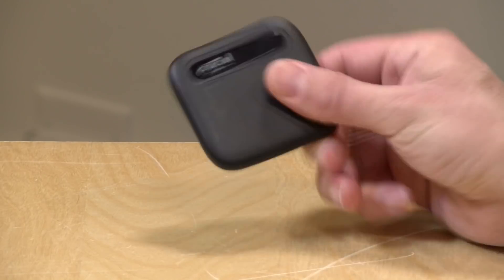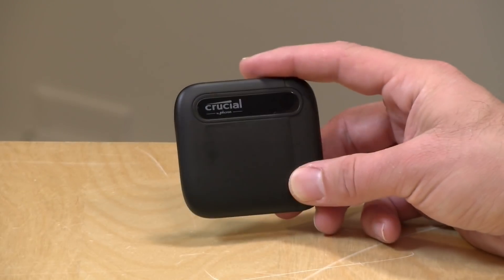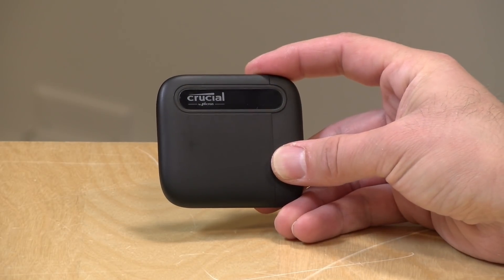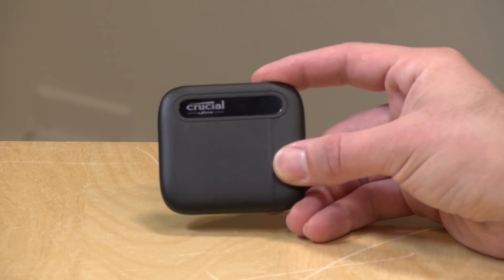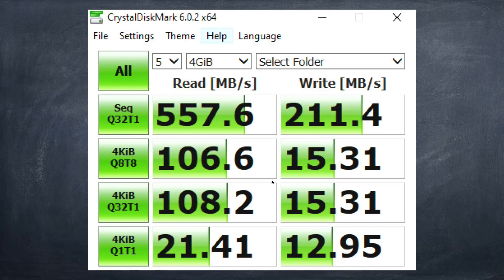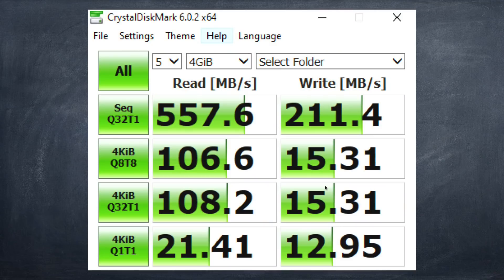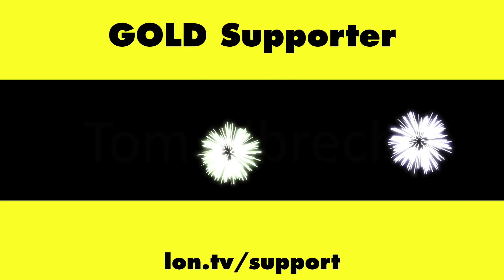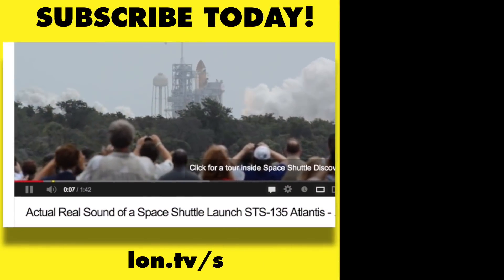Crucial X6 Portable SSD Full Review - Compared to Crucial X8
VIDEO INDEX:
00:00 - Intro
00:41 - Capacities
00:48 - Pricing and Comparison to Crucial x8
01:44 - USB-C port and included cable no USB-A !
02:36 - Build Quality
02:56 - Performance: Sequential Reads / Writes - Blackmagic Test
04:16 - Performance: Random Reads / Writes Crystal Diskmark
06:23 - Conclusion